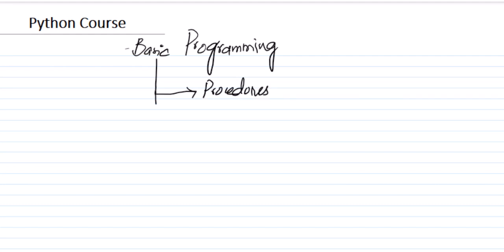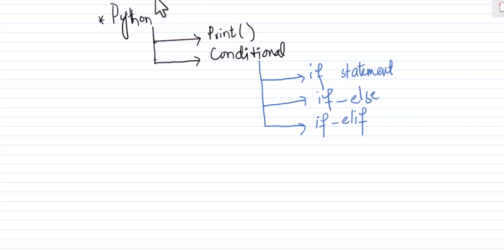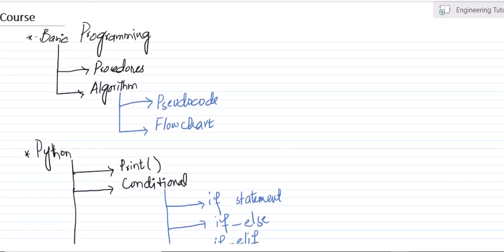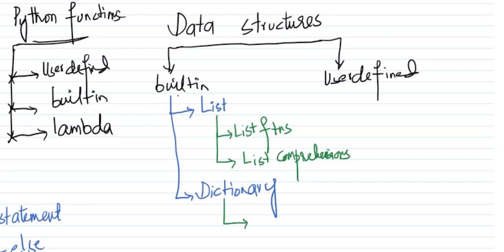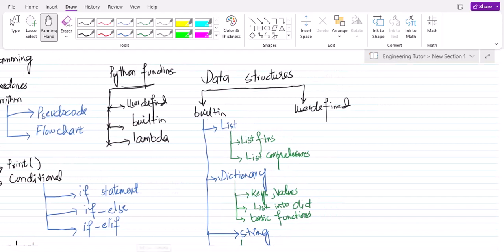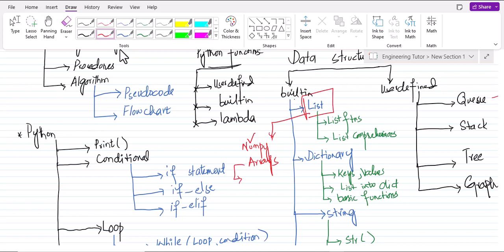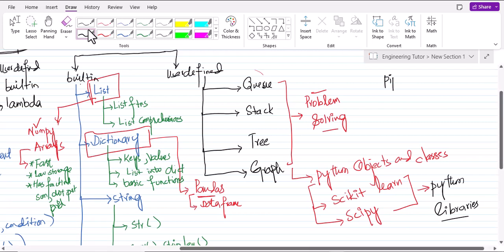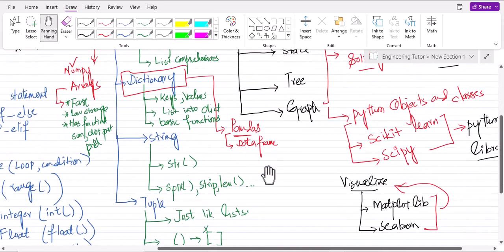Programming Fundamentals In Simple Terms - Road Map to the Advanced Computer Programming Skills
In this video, I describe the Uses of python language which helps in coding difficult tasks. In this course, I talked about all avenues of computer programming, which started from the basic programming mindset development to the higher-level feature's deployment of a python language. In this video, all the stuff covered in this course is summarized with a next stage development phase.
In this video, we concluded and summarized the following stuff.
1. Basic Programming
              i. Procedures
             ii. Algorithms
             iii. Pseudocodes
             iv. Flowcharts
2. Python Programming
        i. Basic Statements
        ii. Conditional Statements (if, if-else-if, if-elif)
        iii. Loops (while loop, for loop)
        iv. Python functions (User-defined, Builtin)
         v. Lambda Expressions
3. Data Structures
        a. Builtin
                i. List
                ii. String
               iii. Dictionary
               iv. Tuple
       b. User-defined
                i. Queue
                ii. Stack
                iii. Tree
                iv. Graph
4. Python Libraries for computation
        i. Numpy
       ii. Pandas
      iii. Scikit Learn
      iv. Scipy
       v. Matplotlib
      vi. Seaborn
5. Installation of Python Libraries
      i. Pip install
     ii. Conda install

Contents:
0:00 Introduction
0:34 Basic Programming Mindset
2:13 Basic Python Programming
7:28 Python Data Structures
12:45 Advanced Python Programming
17:57 Conclusion

Happy Learning :-)